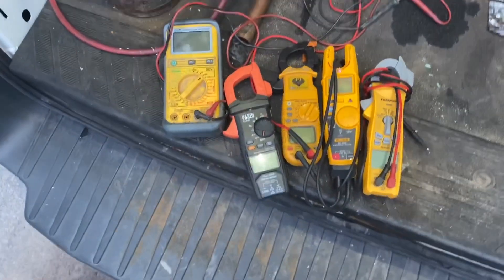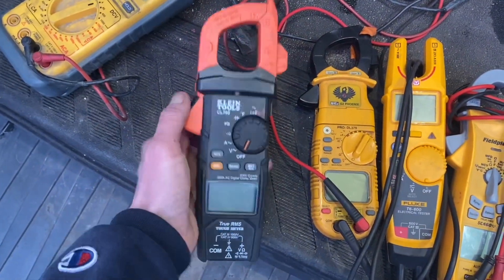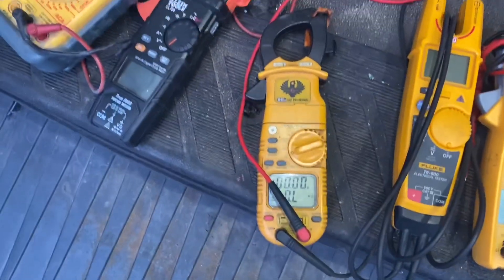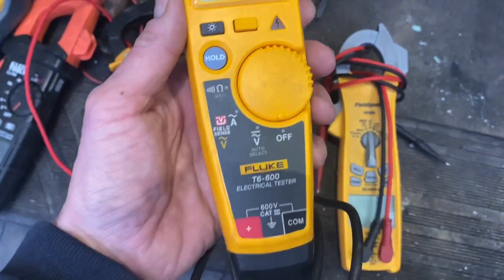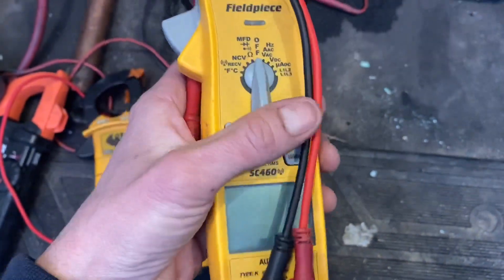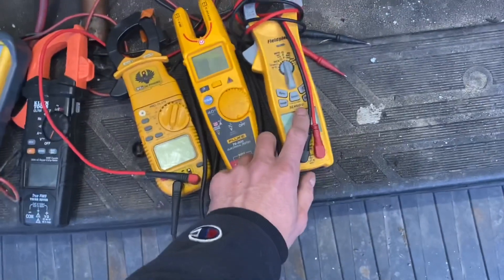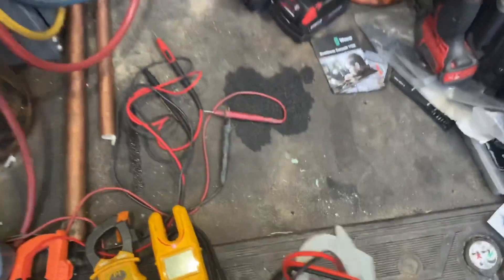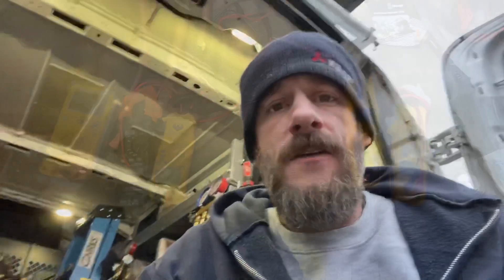Hvac meters : What meters am I using ?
Short description of the meters I am currently using.